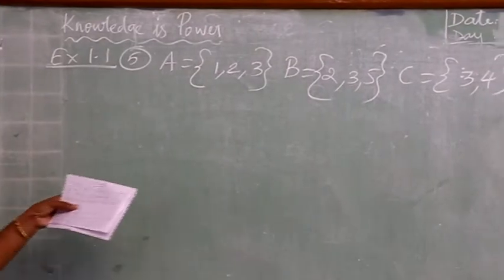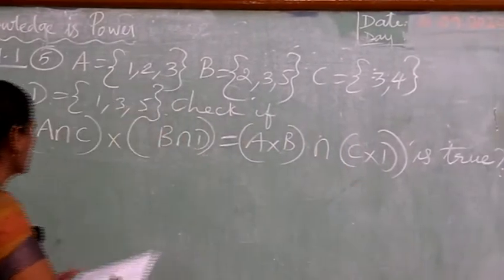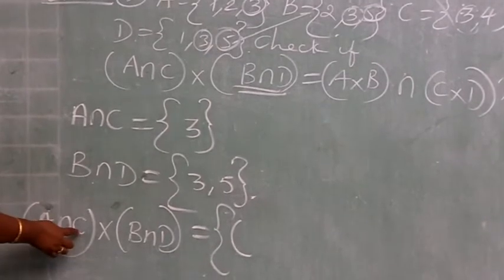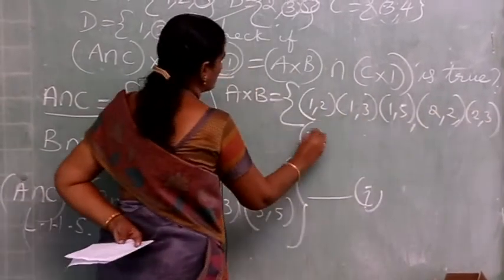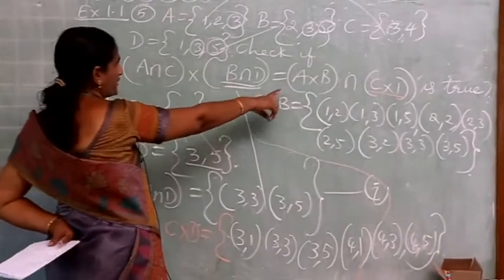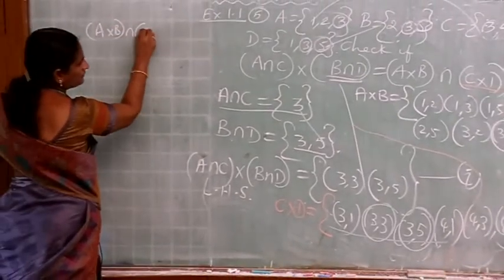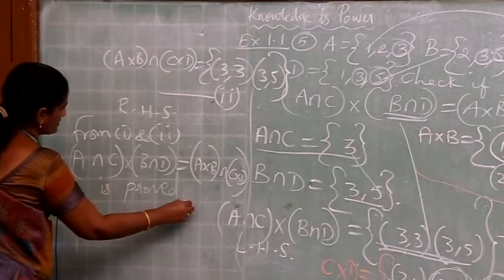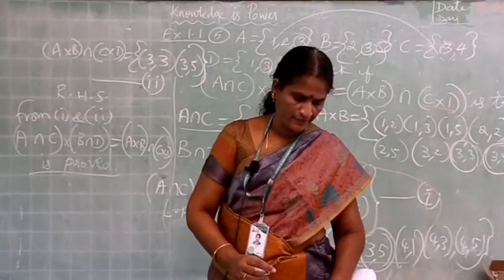10th Maths first lesson FUNCTIONS AND RELATIONS. Part 2.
Smt.P.Chitra mam taught the lesson...